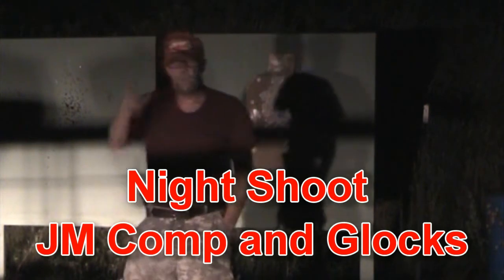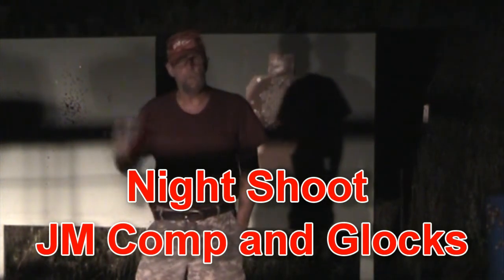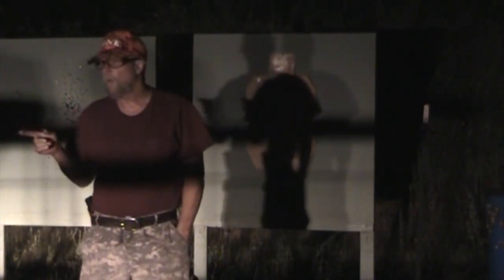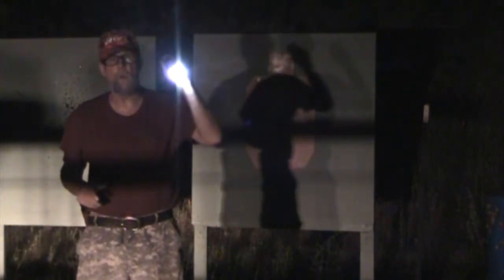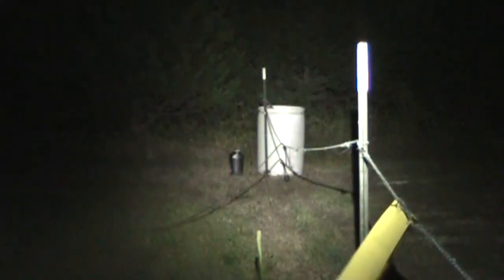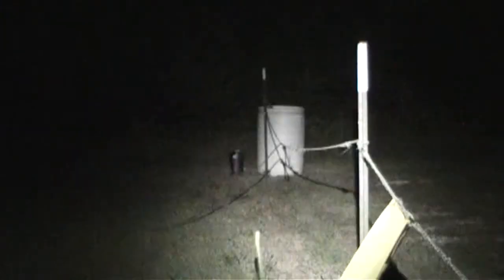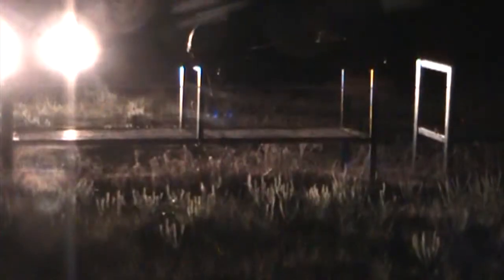My First Night Shoot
My first night shoot. Took my AR Arianna, and both my Glocks, Selena and Carrie to the range and had some fun shooting in the dark.